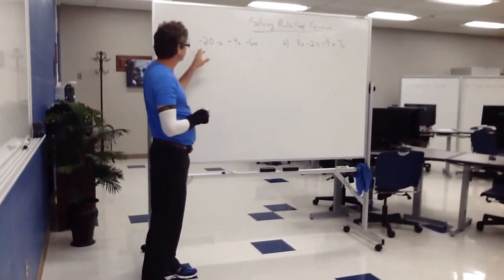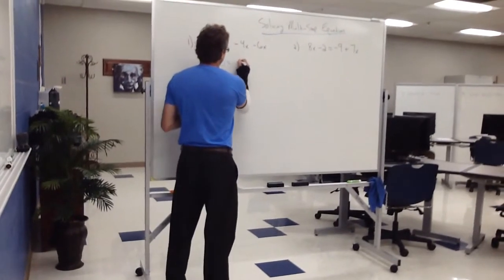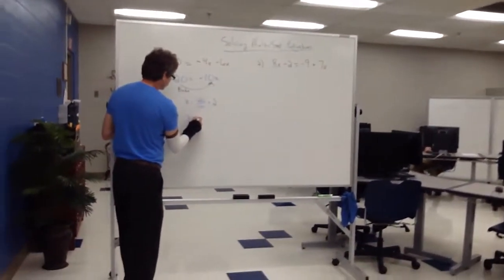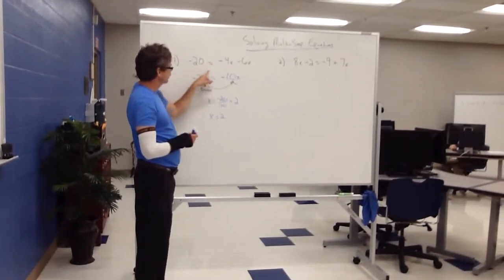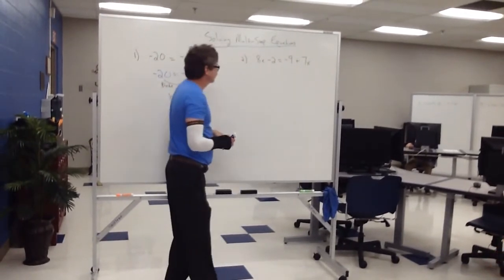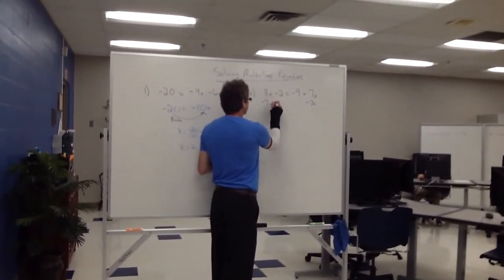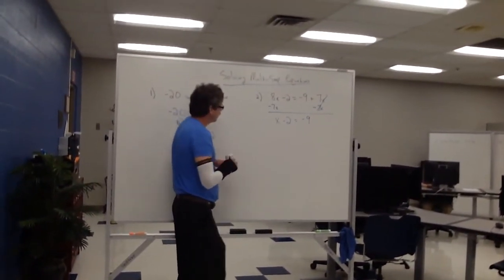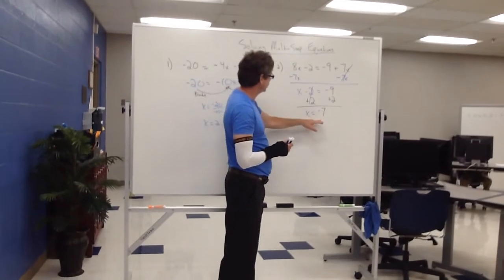Multi-Step Equations Part 1 Ep.22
Modeling solving multi-step equations